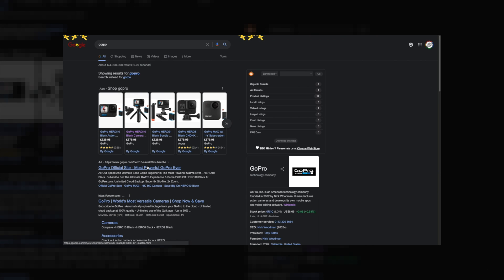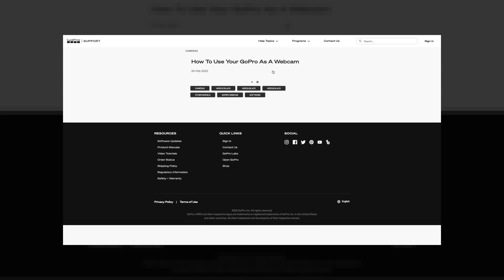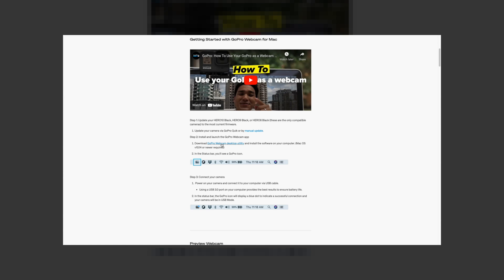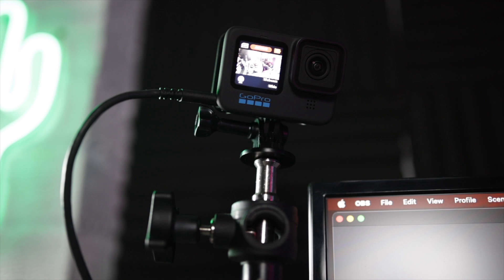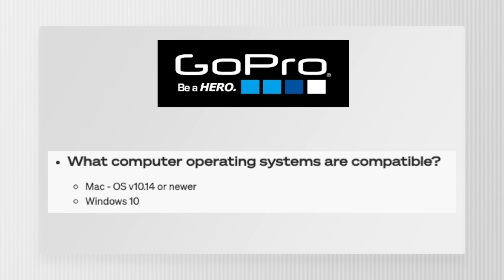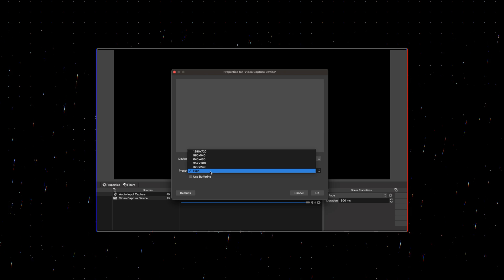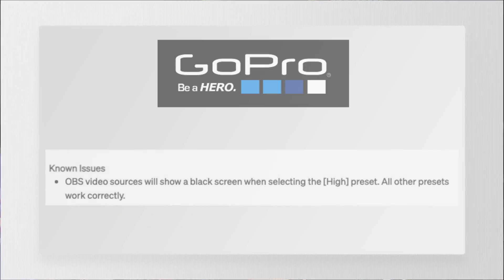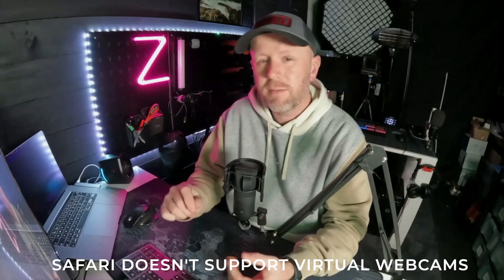How to use your GoPro 10 as a WEBCAM and Troubleshooting solutions!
Everything you need to know on how to use your GoPro 10 as a webcam and a solution to some of the problems you encounter.

00:00 INTRO
00:35 FACETIME COMPARISON
01:03 HOW TO SET IT UP
01:40 TAKE BATTERY OUT
02:20 TURN OFF HYPERSMOOTH
02:40 COMPATIBILITY
02:52 OBS TROUBLESHOOTING
03:23 SAFARI DOESN'T SUPPORT VIRTUAL CAMS
03:48 UPDATE GOPRO
04:00 WHAT GOPROS WORK
04:55 WRAP UP